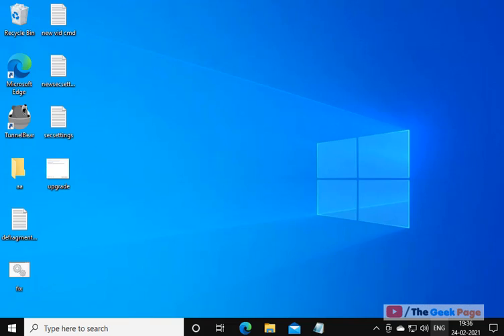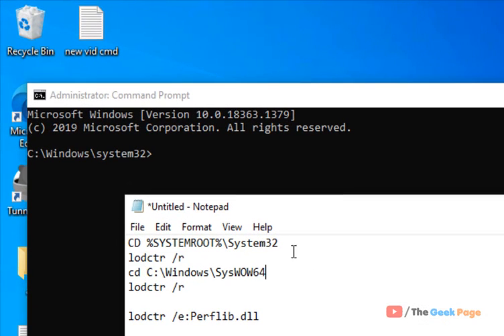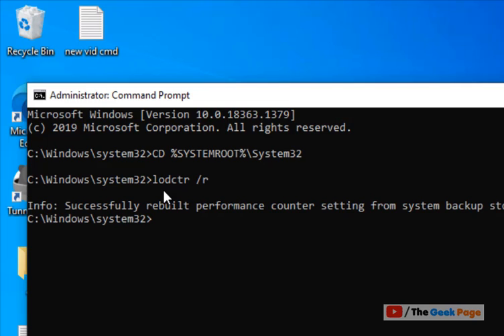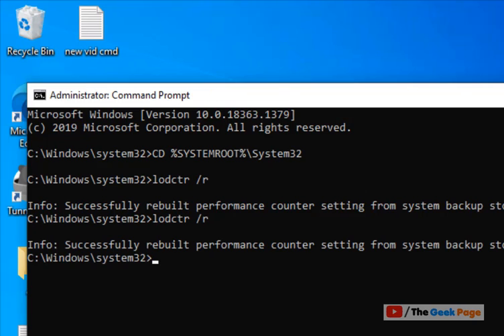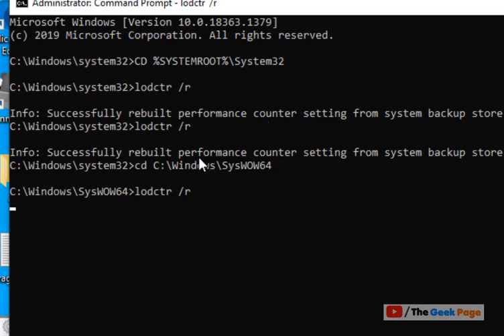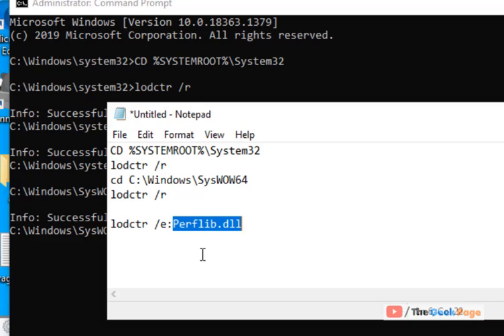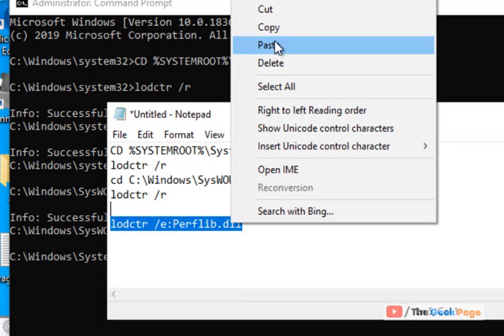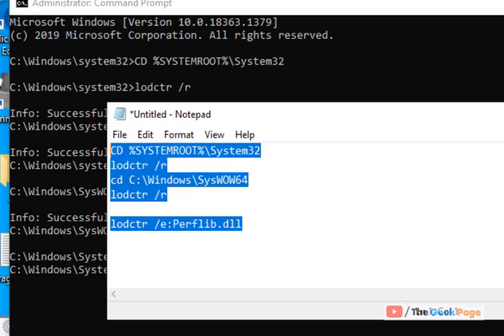Fix Windows Perflib error Event Error 1020 & 1008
CD %SYSTEMROOT%\System32
lodctr /r
cd C:\Windows\SysWOW64
lodctr /r

lodctr /e:Perflib.dll